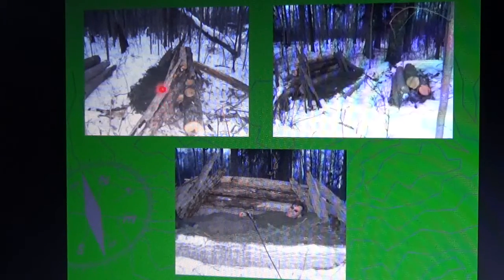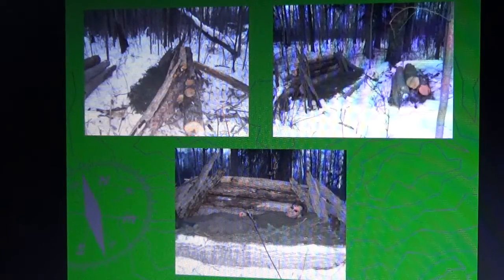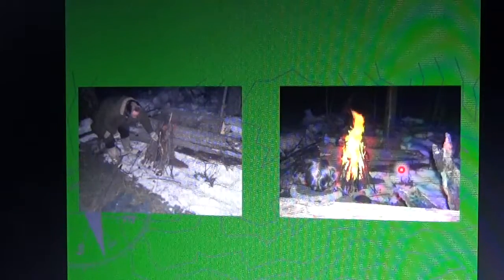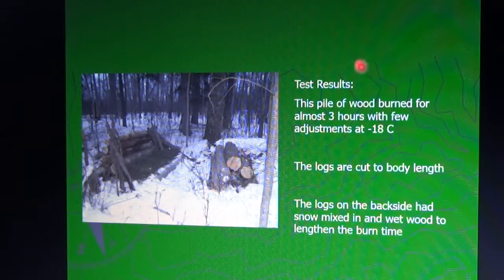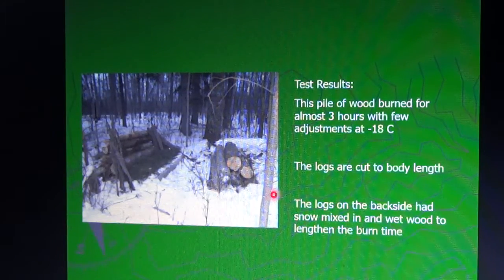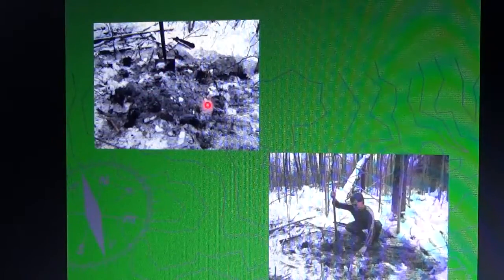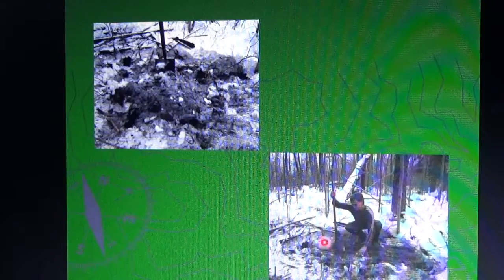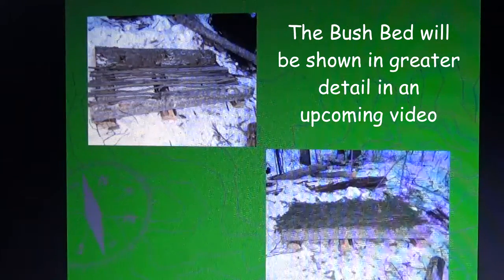The Best Survival Shelter Building Tool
Part 2:  Shelter building made easy with the right tool and a few examples of quick beds, walls, and fire arrangements.  Photos are from mid to late 1990's.